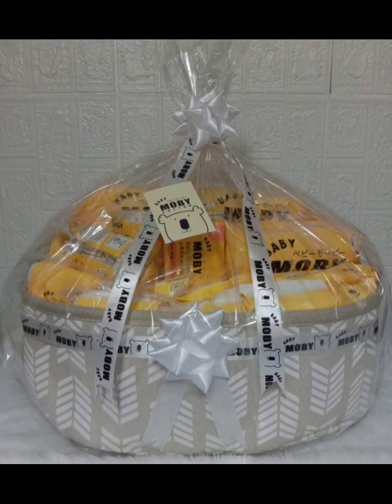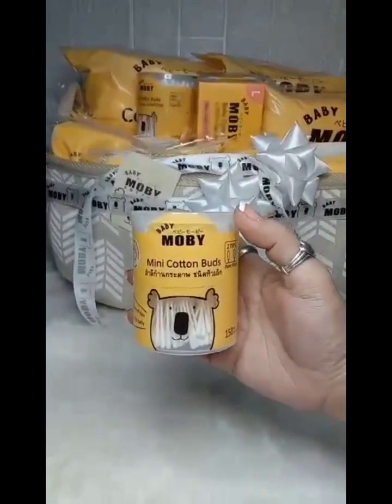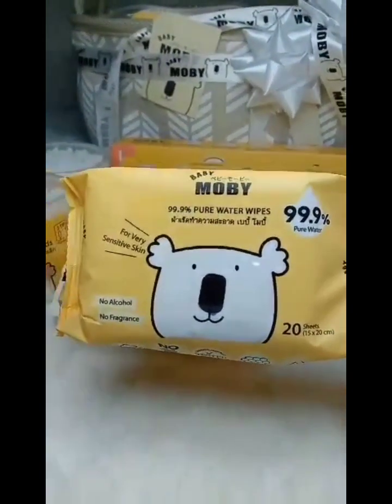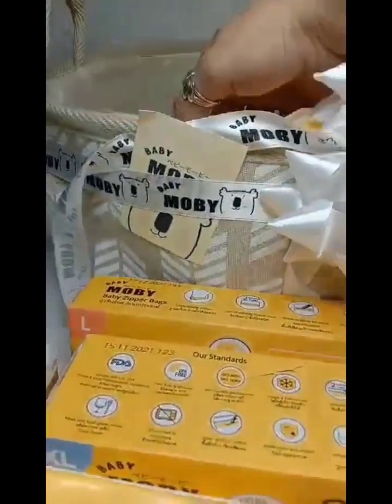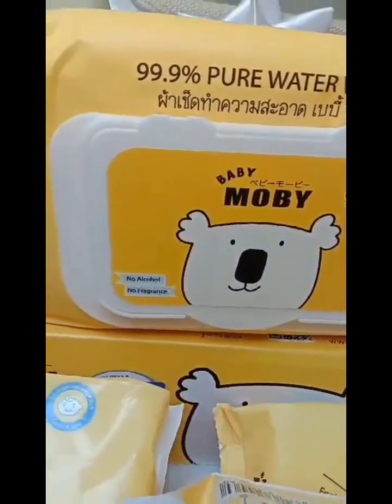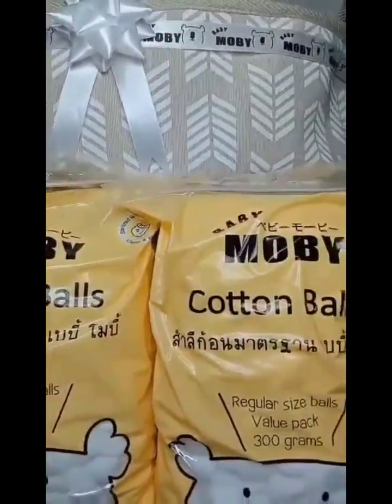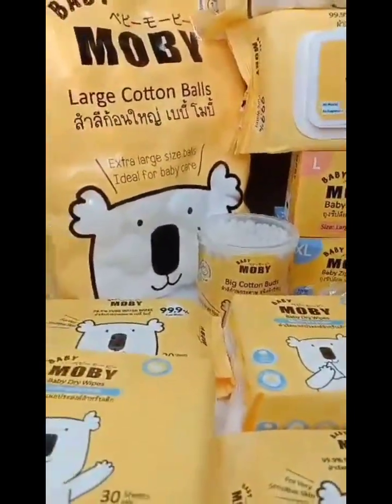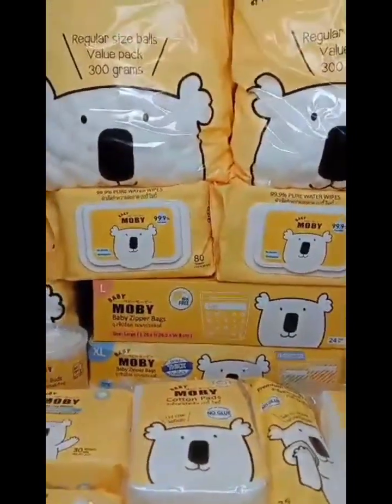baby moby ph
𝑯𝒊𝒈𝒉 𝑸𝒖𝒂𝒍𝒊𝒕𝒚 𝑪𝒐𝒕𝒕𝒐𝒏 𝒇𝒐𝒓 𝑩𝒂𝒃𝒚 𝒂𝒏𝒅 𝑴𝒐𝒎𝒎𝒚  🥰

I remember being a first time mom is very challenging. There are some struggles that I have faced during the time when I become a mother.

Holding your baby in your arms for the first time is one of the most beautiful moments of new moms experience. But after you take your baby home, you'll find you need to make many life adjustments, and it's not always easy.

These challenges can feel overwhelming. When I was a new moms it feels like everything in your life has changed. These are the challenges that I experienced when I become a mom

🤱Breastfeeding Can Be a Struggle for New Moms
Our babies can get hungry anytime and anywhere. I admit that when I was new mom I feel tense and frustrated. I got some advice and tips for you
✅ take some time to listen to your baby's cues for hunger and if you can, set up a nursing area to get used to nursing, because the more relaxed you become, the more happy you will be when nursing, and the more oxytocin your body creates, the more milk!
✅ Getting the right latch and knowing some ways to boost your milk production will be key in your breastfeeding success.
✅ Outdoor places can help you to get some oxygen and nurse your baby. The fresh air will do you both good.

🤱I Expect Myself to Be a Supermom
Yes I expect to be a supermom, because when I conceived my child there are many plans that I have in my mind. When I was a new mom I expect too much from myself. I feel like I have to be perfect in every way and don't take any time out to relax.

I learned that everyone needs a break. Like I drink my hot coffee, I can take time to make shower. Another idea is to talk to an experienced mother. She can tell you what to expect, what to let go of, and what to be concerned about.

🤱 Feel Fatigued From Lack of Sleep
Babies wake up at different times of the night and some stay up all night. No doubt, this causes new moms to feel fatigued.

Here's the tip! You'll have to learn to adjust to your baby's sleep and wake times. Don't clean the house when the baby's sleeping. 😊

Eat healthy, nutrient dense foods in order to help with not feeling even more tired.  Junk food is a tired maker!  Take a stroller walk when you can and fill up on something like a milk boosting acai bowl to give yourself the needed energy, especially when cat naps are not really an option.

Also in order for the New Moms to make their life easy and comfortable. Baby Moby Cotton has something for us. These Products could help us to take care of our little ones 🥰

I ordered the New Born Essential Basket
I get Free Baby Basket

 🥰 Here are the products ⬇️
◾2 Jumbo cotton pads
◾2 Standard Size Cotton Balls
◾2 Large Cotton Balls
◾1 Premium Cotton Rounds
◾1 pressed size cotton pads
◾1 Big cotton bud
◾1 Mini cotton bud
◾2 Baby Dry Wipes Multipurpose
◾1 Pure water wipes 20 sheets
◾2 Pure water wipes 80 sheets
◾1 Baby large zipper bags
◾1 Baby Extra Large Zipper Bags

I love Baby Moby because they are creating safe, hygienic, and high quality for baby and maternity products.

You can have yours by shopping online and it is available in all leading groceries nationwide. ⬇️⬇️